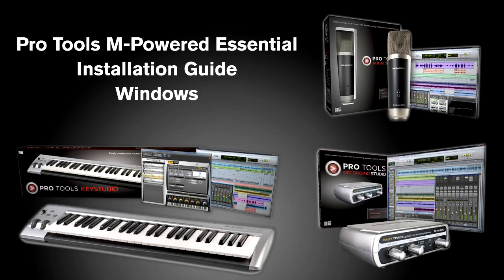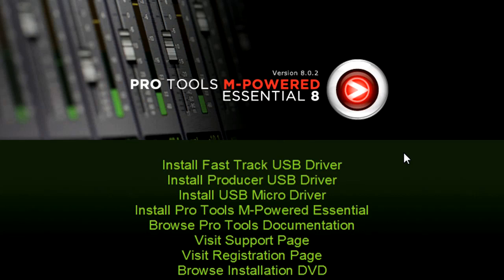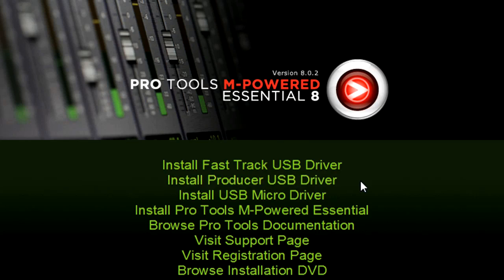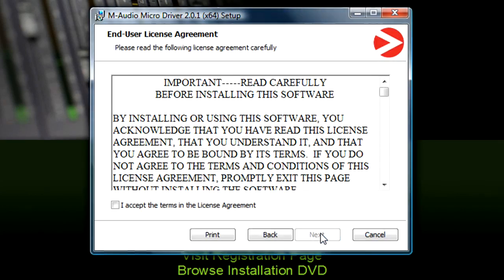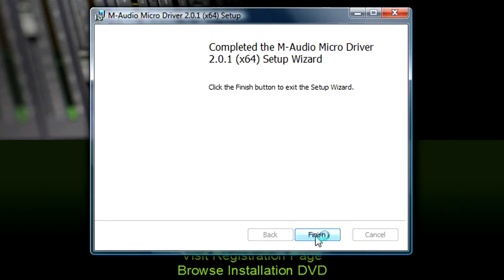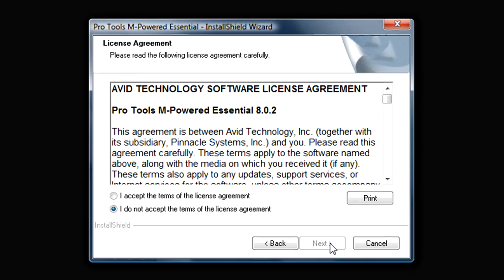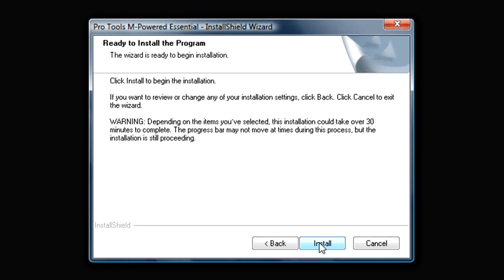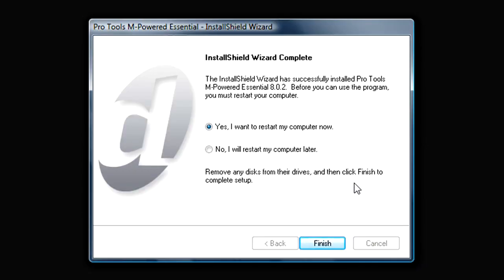Pro Tools® M-Powered™ Essential - Windows Installation (Part 1 of 2)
This guide will help you with the installation of your new M-Audio Pro Tools M-Powered Essential bundle, including the Pro Tools KeyStudio (with KeyStudio 49 keyboard and USB Micro audio interface); Pro Tools Vocal Studio (with Producer USB Microphone, which is a combination microphone/USB audio interface); and Pro Tools Recording Studio (with Fast Track USB audio interface).

Each of these bundles includes a USB Audio Interface.  These devices are required for use with Pro Tools M-Powered Essential.  You cannot use your computer's built-in sound card, headphone output, or laptop speakers with Pro Tools.

We're going to start with these USB devices "disconnected" from the computer.  Insert the Pro Tools M-Powered Essential DVD; if this splash screen doesn't appear after inserting the DVD, double-click the setup.exe link on the DVD.

The first part of the installation process is to install the drivers for the included M-Audio USB Audio Interface.  DO NOT install all the drivers you see here; only install the drivers for your device.

Pro Tools Recording Studio customers should only install the Fast Track USB Driver. Pro Tools Vocal Studio customers should only install the Producer USB Driver;
and Pro Tools KeyStudio customers should only install the USB Micro Driver.

I'm using the Pro Tools KeyStudio bundle with USB Micro; however, this process is almost identical for all devices.  I'm clicking to install the USB Micro, you should click to install the driver for Your! device.  You may be notified that any previously installed drivers will be removed, click Yes to continue.

Click Next.  Click to Accept the License Agreement, click next; and then click Install.  Vista users, click Install when you see this pop-up.  Windows XP users will see a similar pop-up regarding Windows Logo Testing, click Continue Anyway.  And then click Finish.

The next step is the Pro Tools software installation.  Click Install Pro Tools M-Powered Essential.

Click Next on this first page.  Click to accept the license agreement, and then click Next.  On the following page, both boxes should be checked, so click Next.

When prompted, click to install the Pace Anti-Piracy software.

When this page appears, click OK, then click Finish to restart the computer.